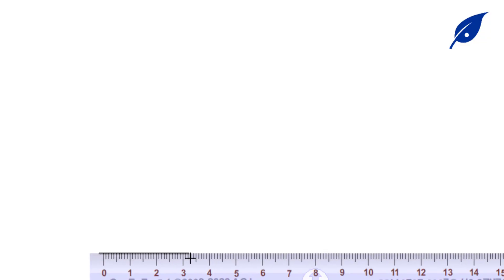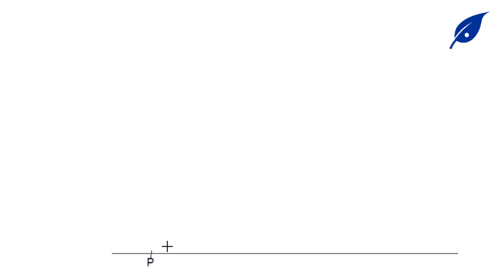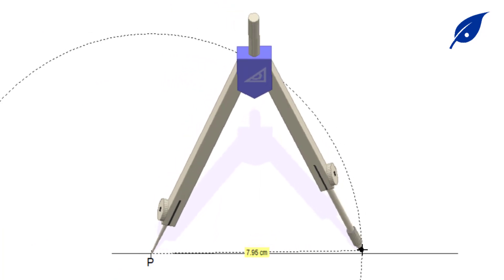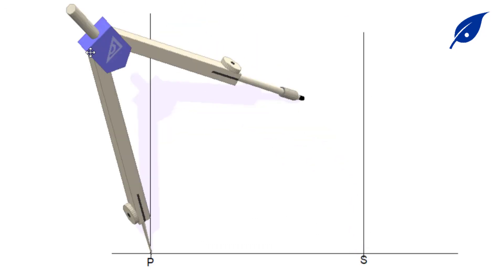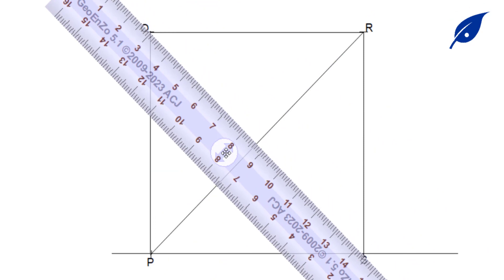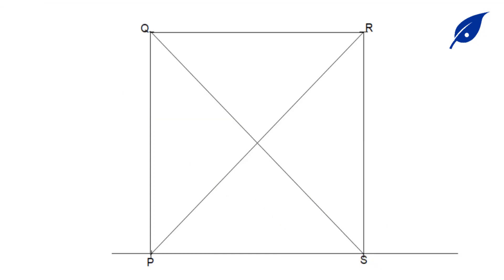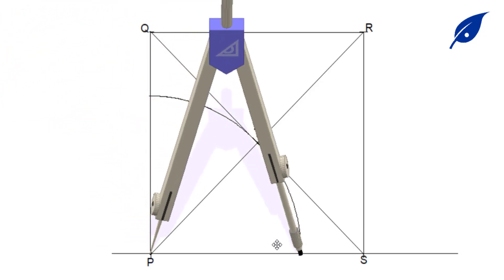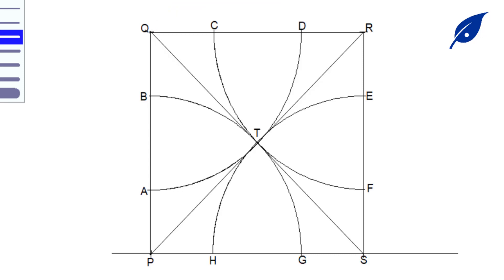Construction Of A Regular Octagon Given The Diameter Within A Square || Engineering Drawing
Construction Of A Regular Octagon Given The Diameter Within A Square